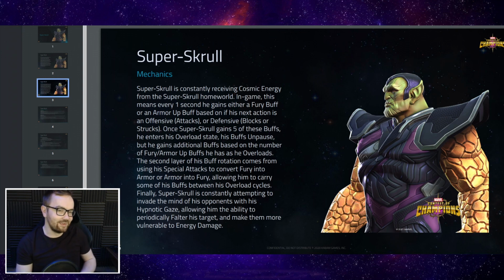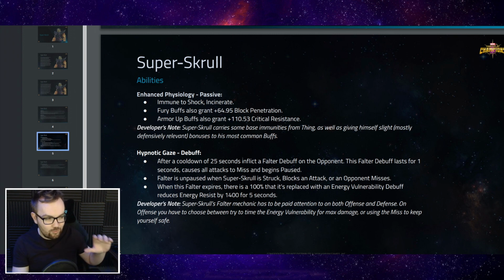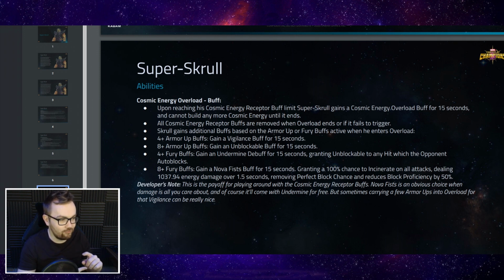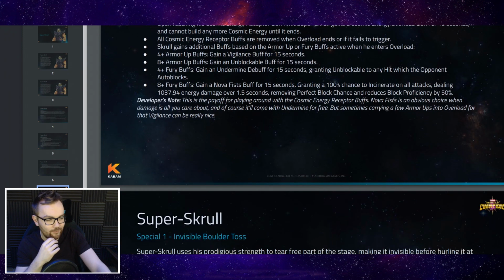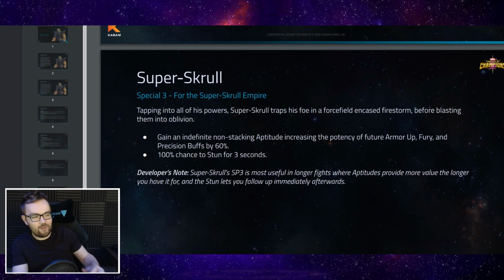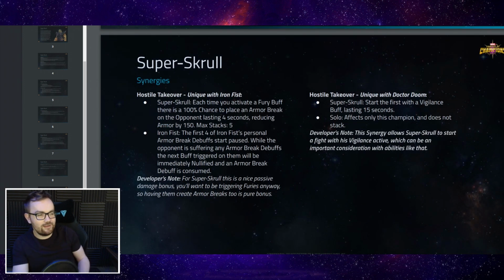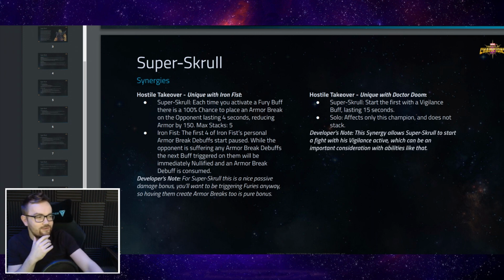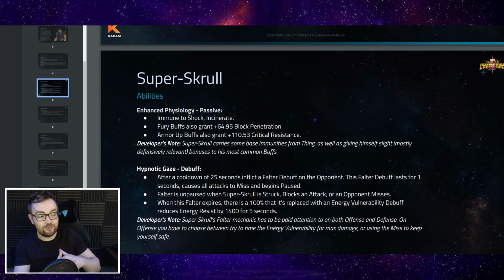Super-Skrull Full Abilities Breakdown! - Hard Hitting Utility Cosmic! - Marvel Contest of Champions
Today we take our first hands on look at Super-Skrull!! - He's looking like a solid hard hitting utility Cosmic that could be a really great addition to Marvel Contest of Champions! - Looks to have some solid God Tier potential and a lot of Incinerate Damage, especially off his Special 2!!!

▼ Seatinmanoflegends Links